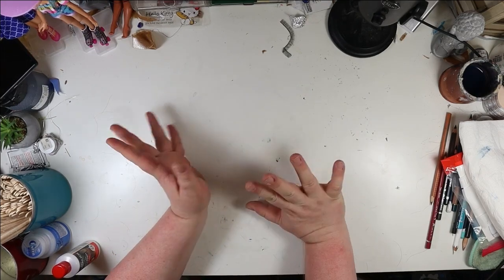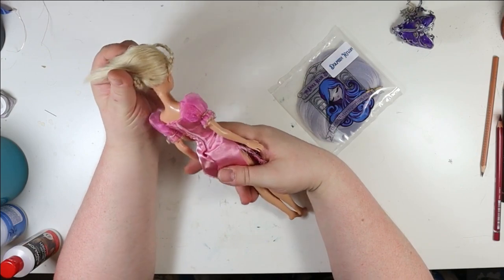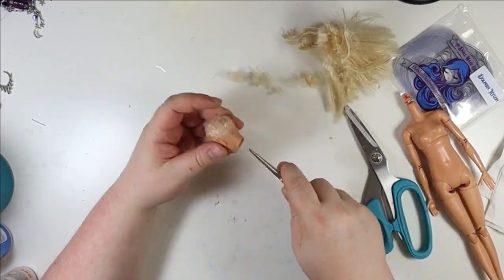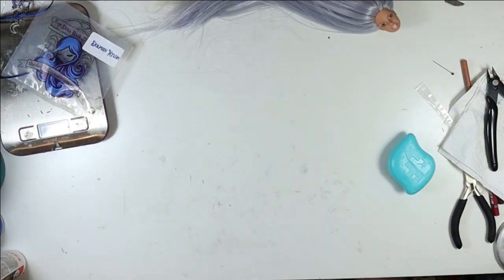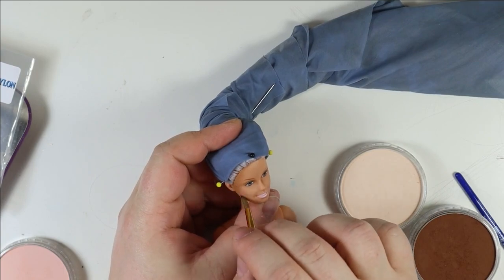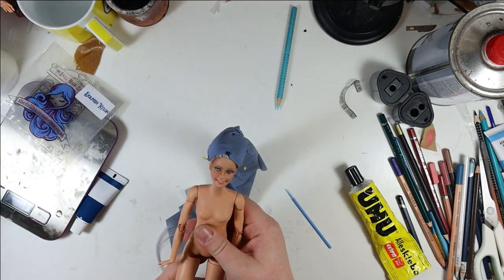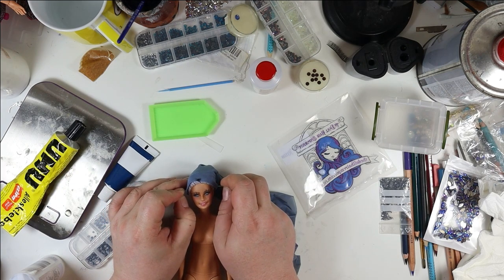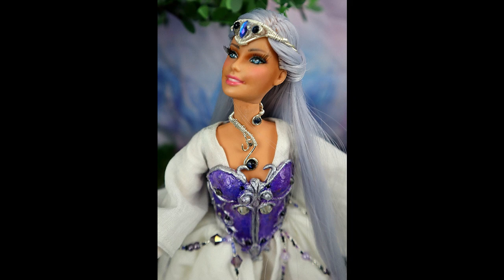Using the second Porcelain Corset for another Barbie doll repaint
I had a spare porcelain corset after making two for the ballerina, so i wanted to make a doll for me with it.